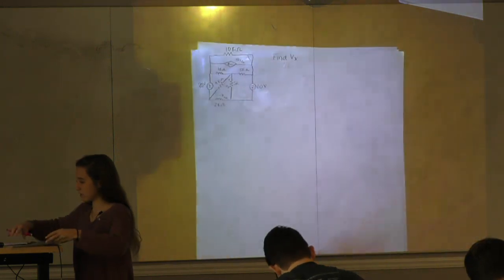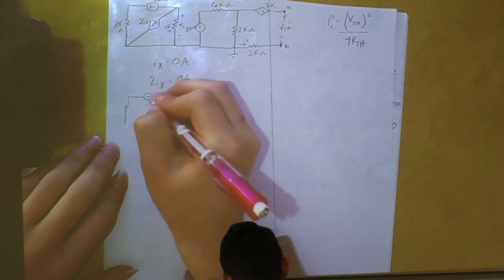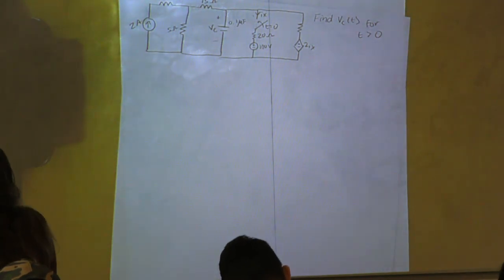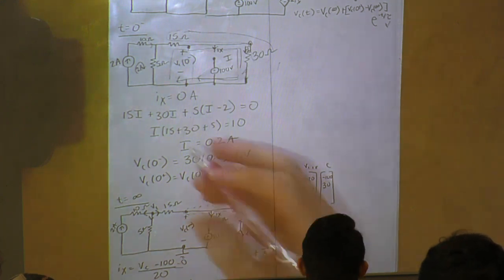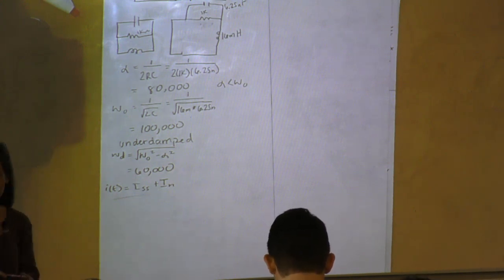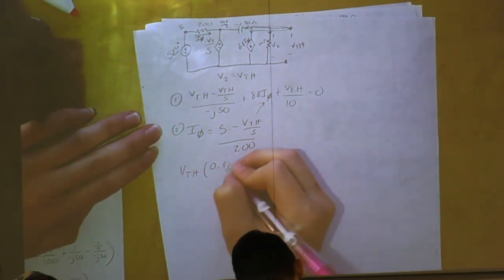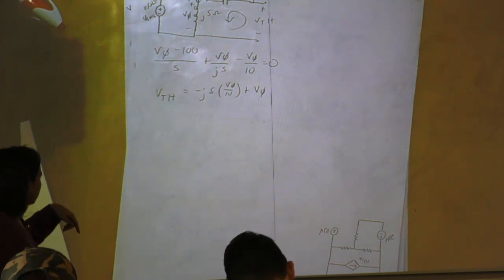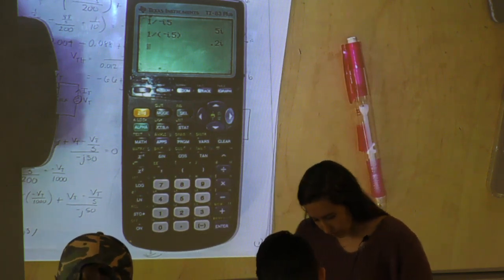Electrical Networks with Carley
Electrical Networks with Carley on December 3rd 2017